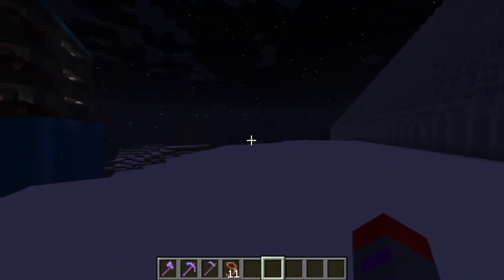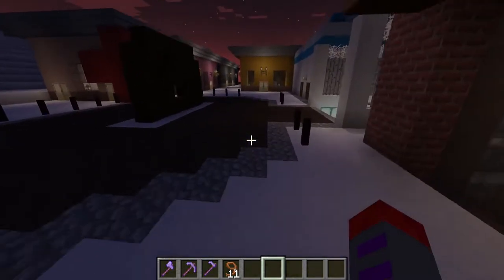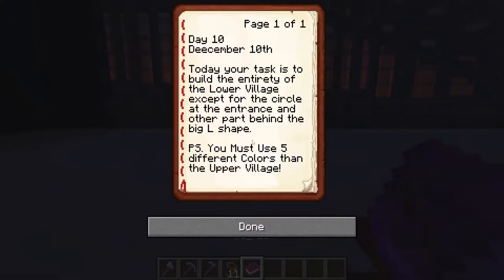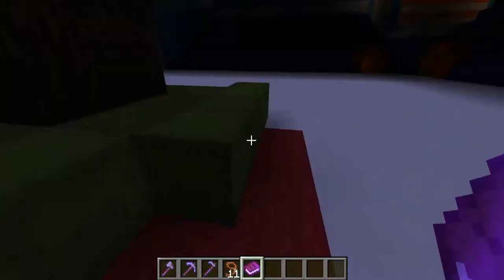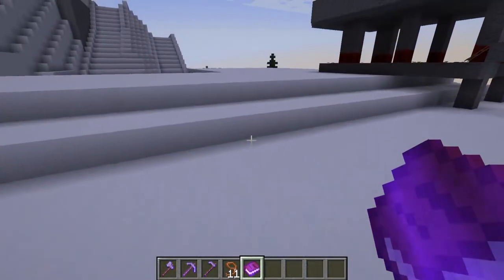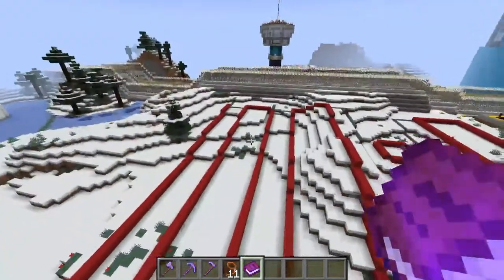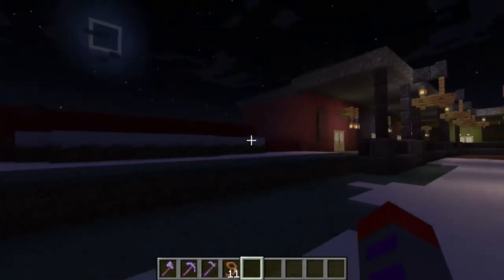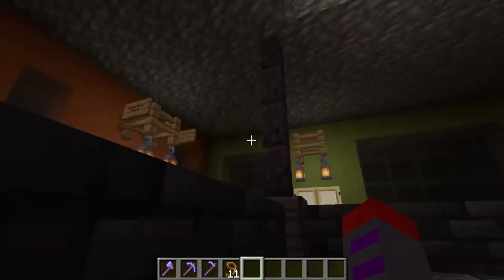Inator Army Christmas Countdown 2021 - Day 10